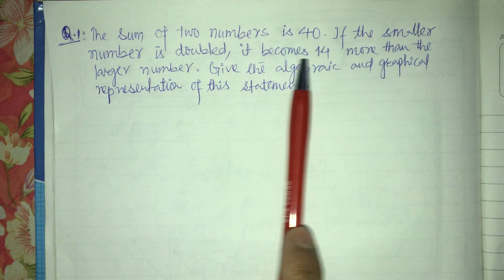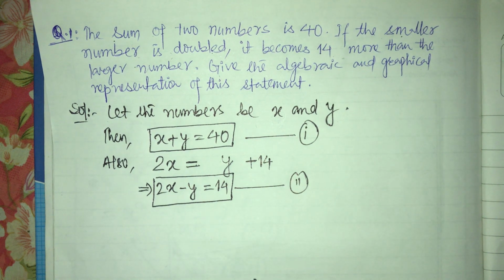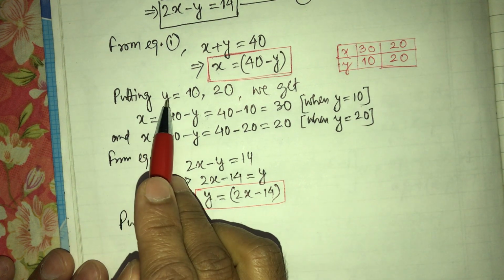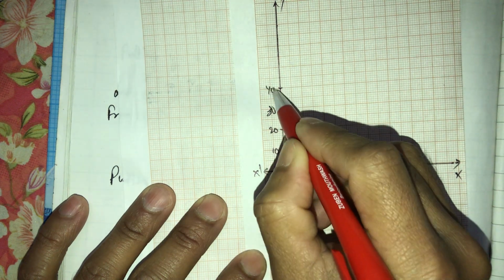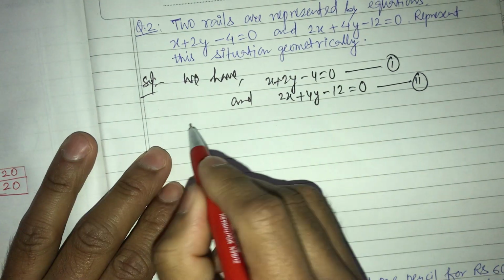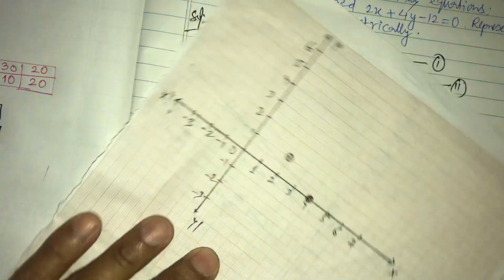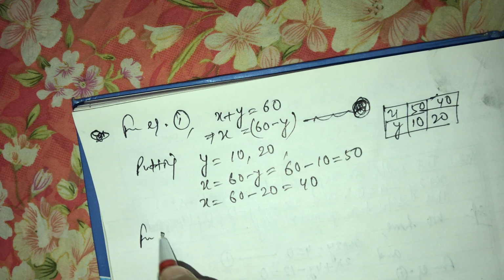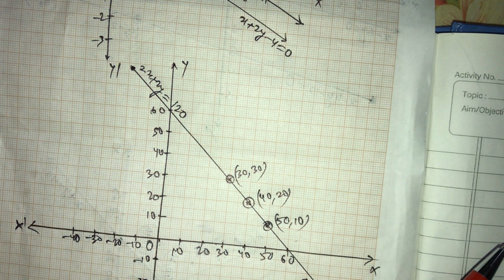Pair of Linear Equations in Two Variables-4